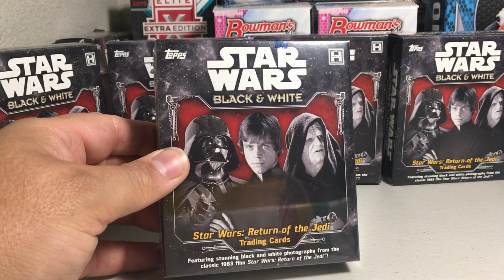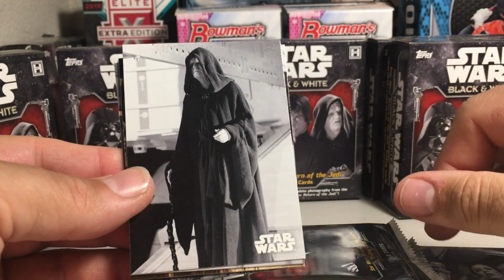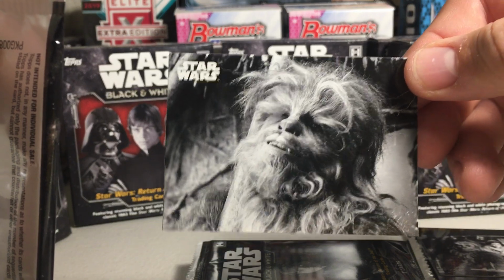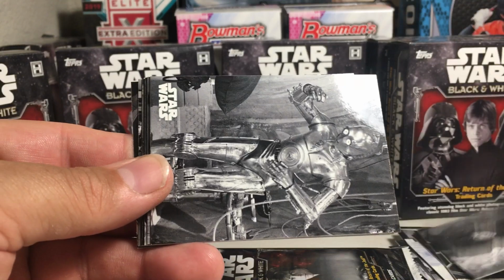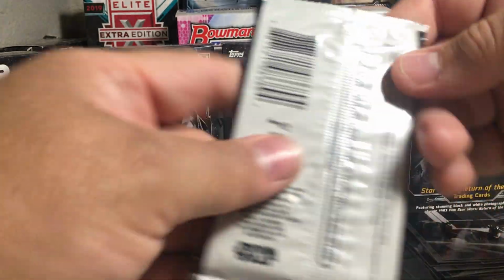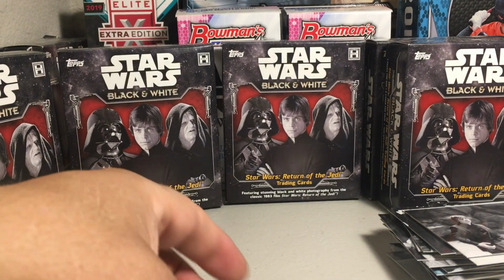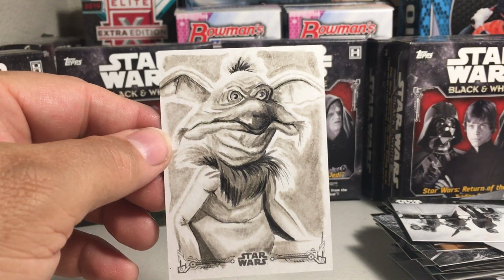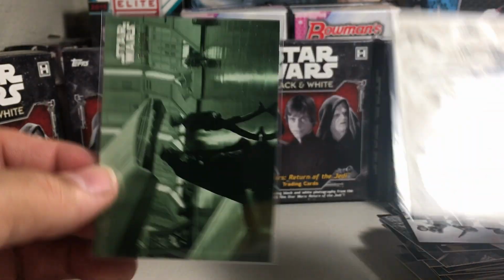2020 Topps Star Wars Cards Opening Series #46 - Hobby Box #5 of Black & White Return of the Jedi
Star Wars Card Pack Openings